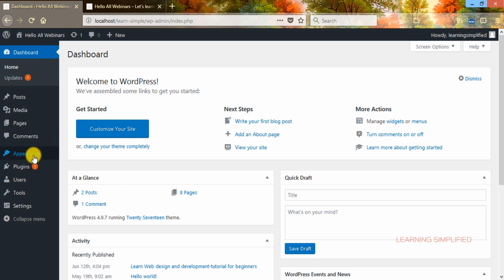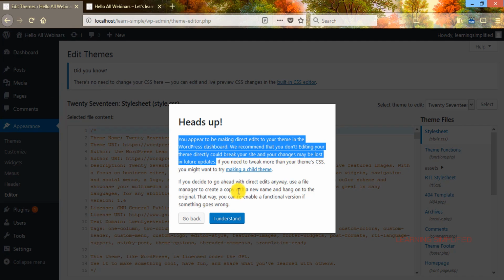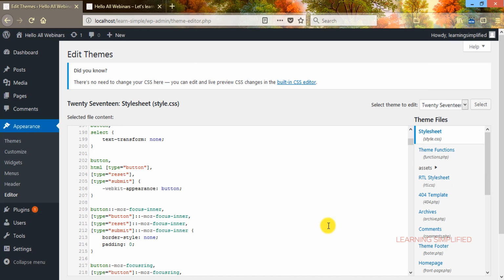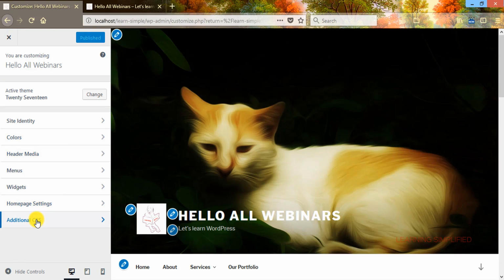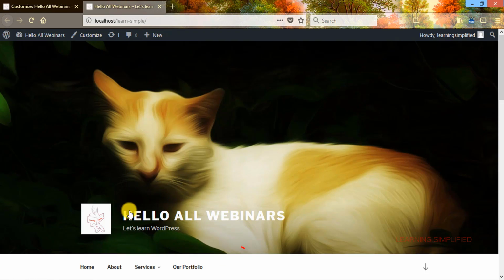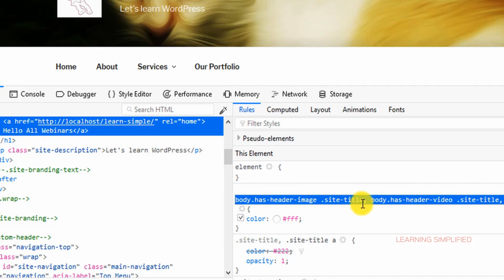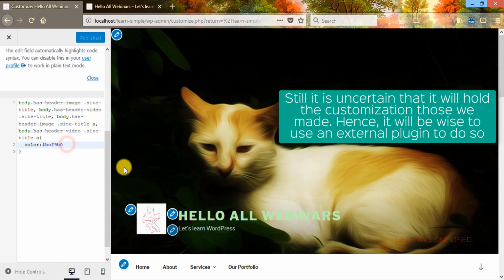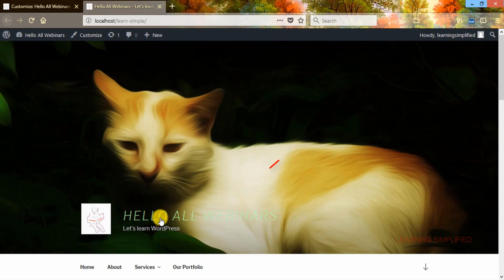How to customize CSS of WordPress site-Beginners Quick Guide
How to customize CSS of WordPress site- Tutorial for Beginners in How to use WordPress. For more updates, follow us on:

In this tutorial we analyzed two methods of adding our own styled css into WordPress theme. In this tutorial, we will know how to use
WordPress with our own custom style. Now, there is an alternate way to keep our css alive within WordPress, even after updating it. Well, using a plugin is a matter of later tutorial. For the time being, we will concentrate into the two ways in making changes to style sheet which comes along with the WordPress site. In this respect, we will do so with the aid of code inspector panel of the Browser that we are using.